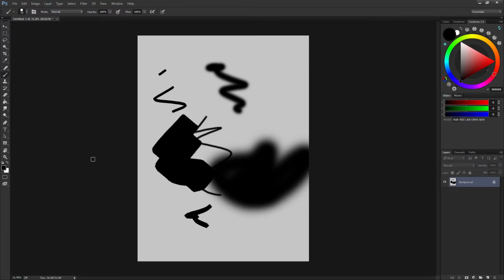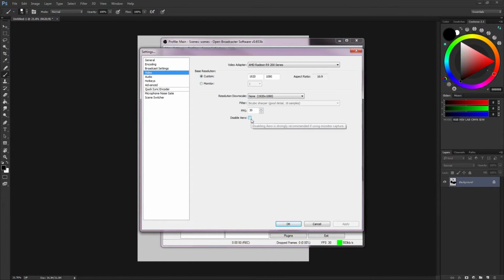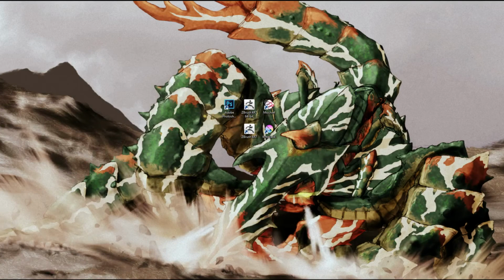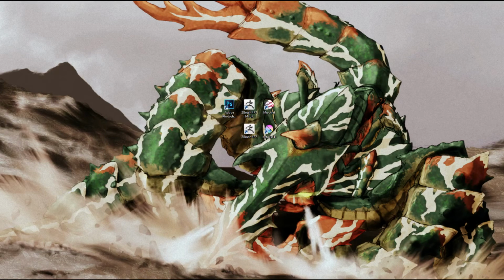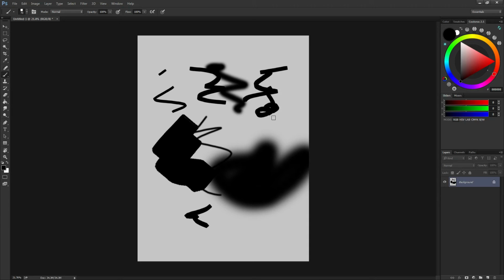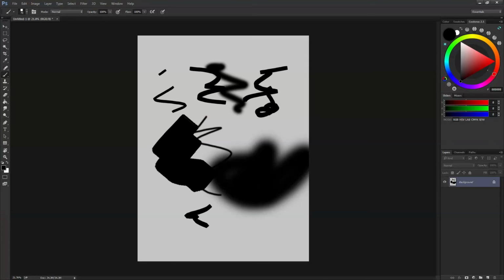Recording Photoshop with OBS [Cursor size fix]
Quick work around for Open Broadcaster to record Photoshop cursors properly!